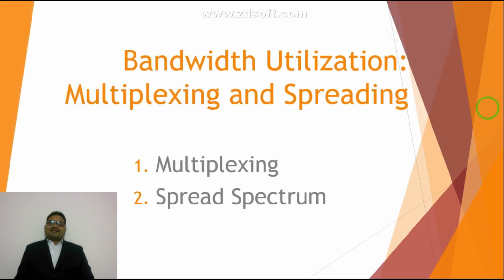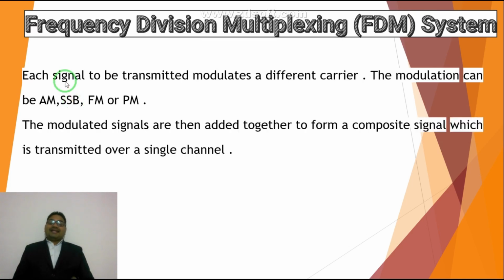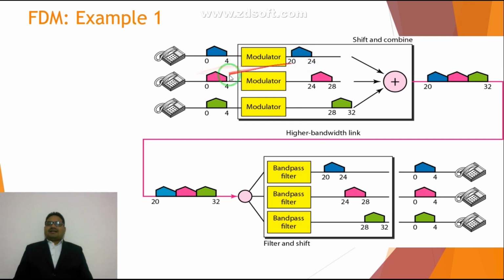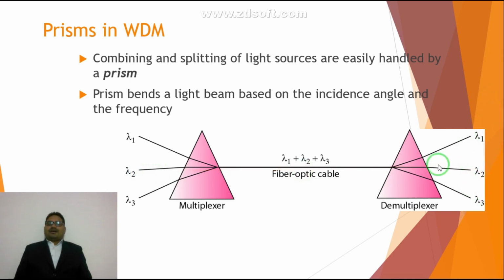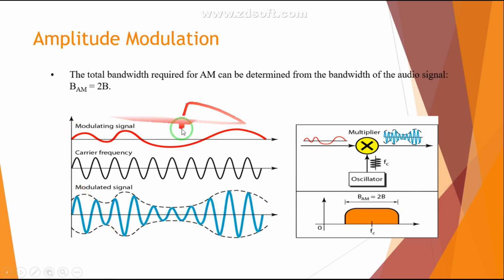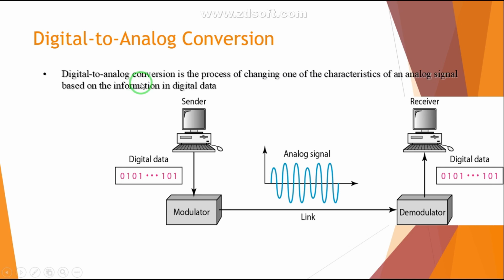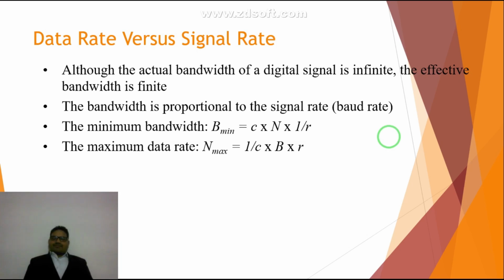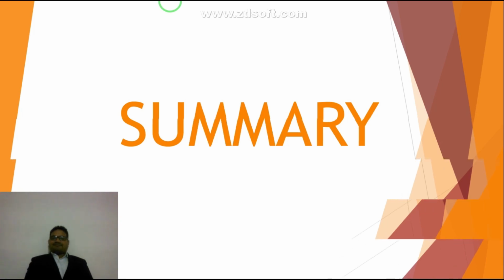Basics of Computer Network 3 Multiplexing Need and types, Analog transmission of signals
Multiplexing Need and types, Analog transmission of signals